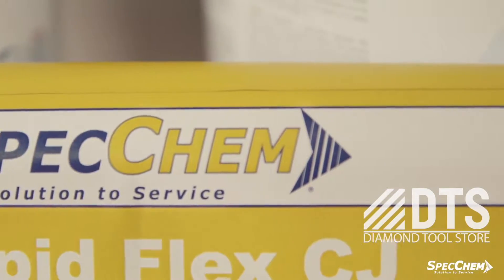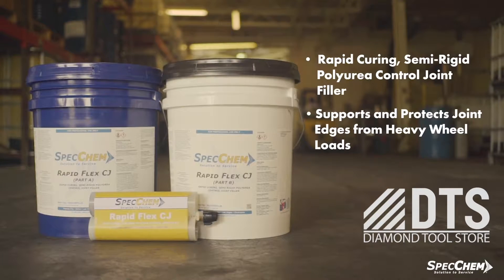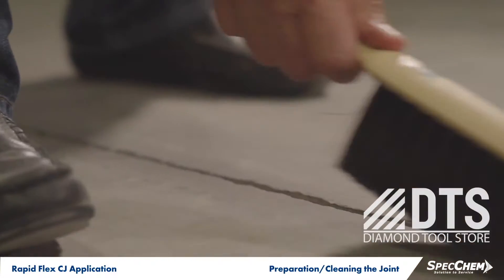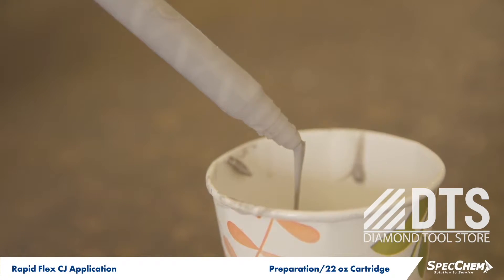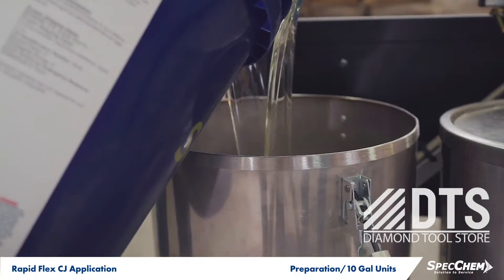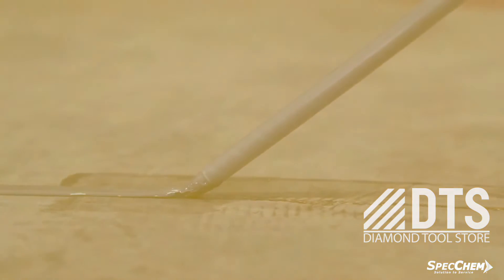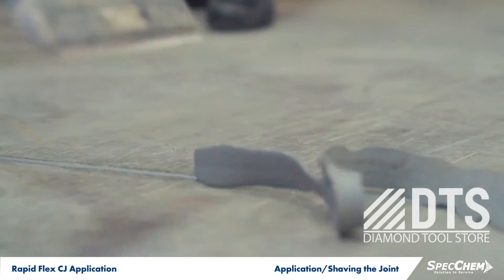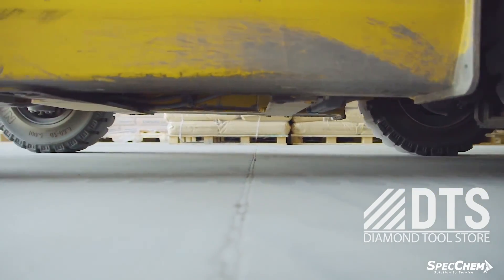Rapid Flex CJ Video